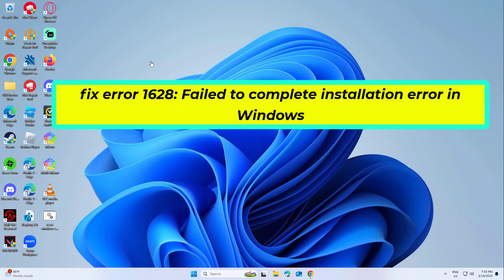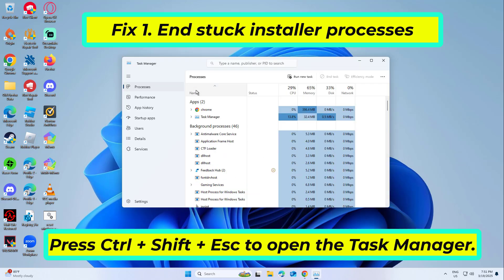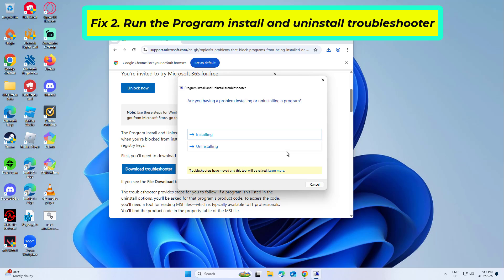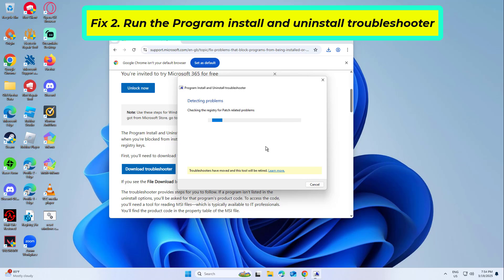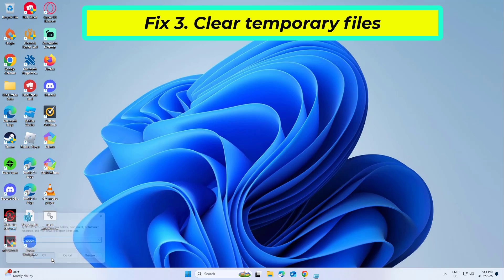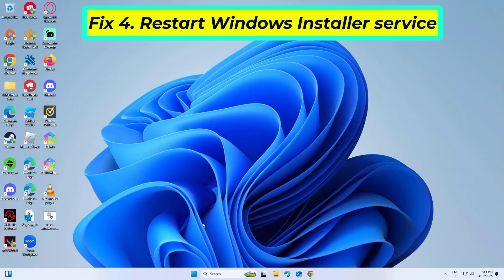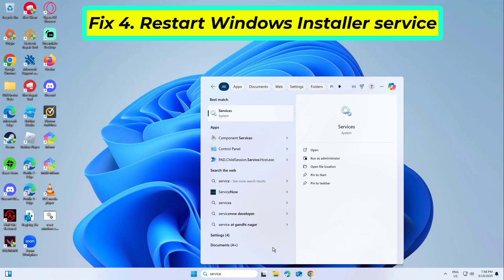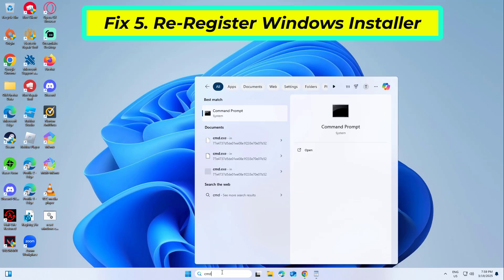(FIXED) error 1628: Failed to complete installation error in Windows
fix error 1628: Failed to complete installation error in Windows

CMD:

msiexec /unregister
msiexec /regserver